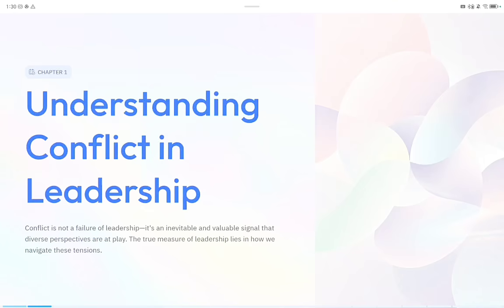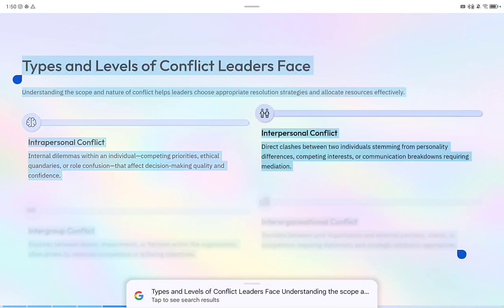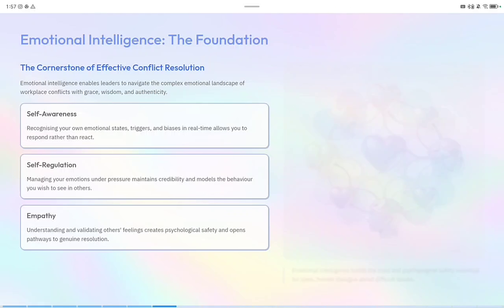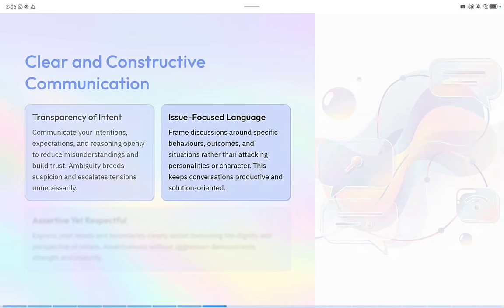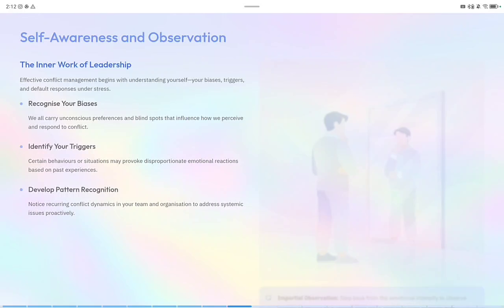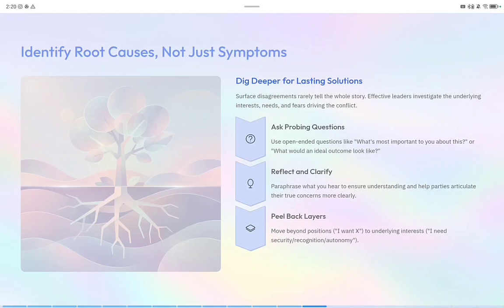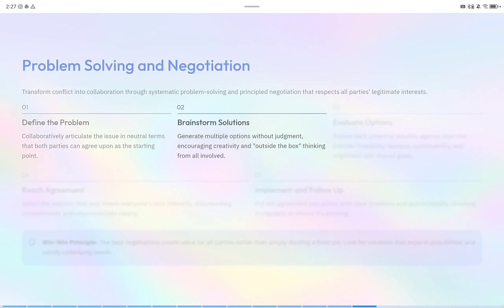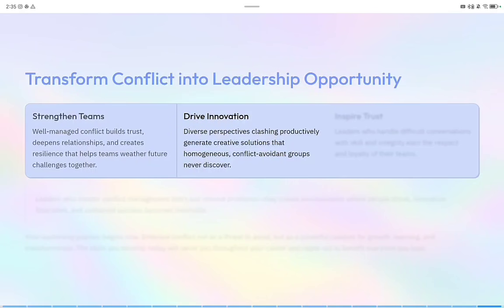Conflict Management: Mastering the Art of Resolution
This 56 minutes video is intended to open upon the concept of Conflict Management that every leader should adopt as their super skill.